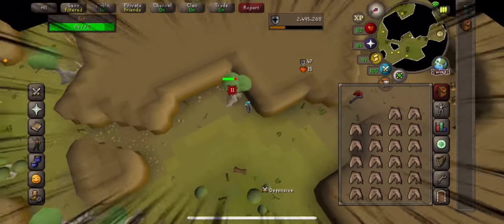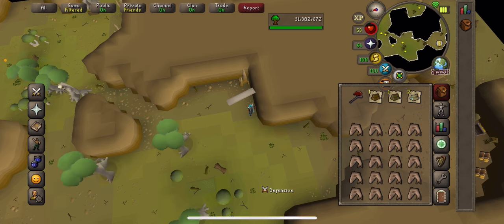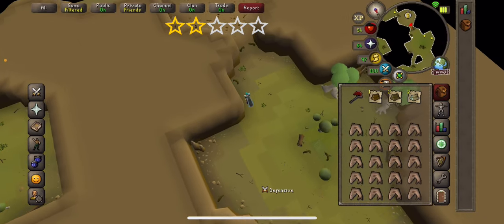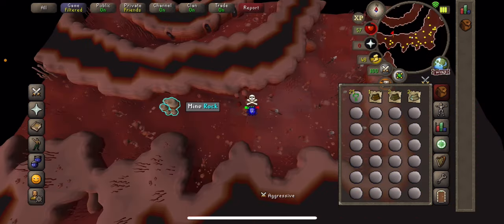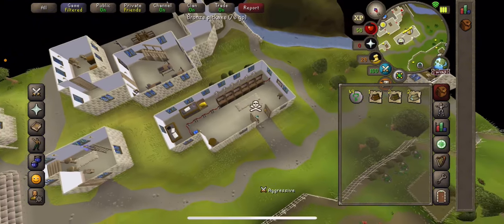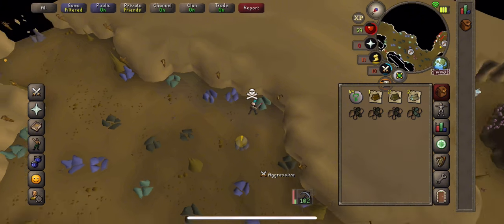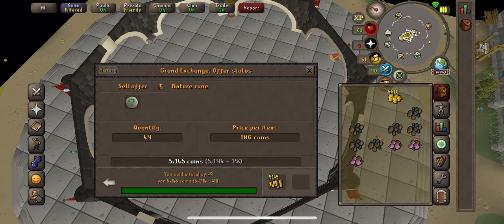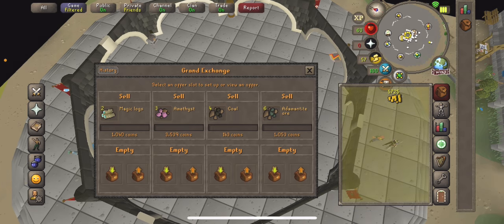I Have 10 Minutes To Make as Much Money as Possible